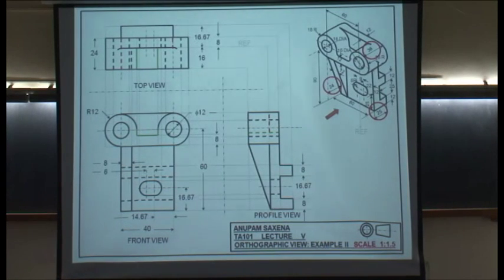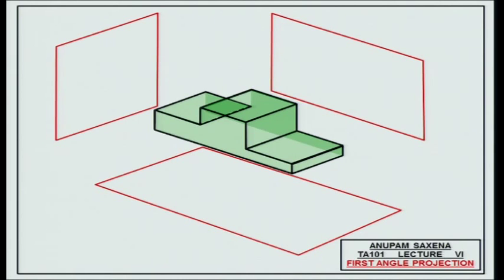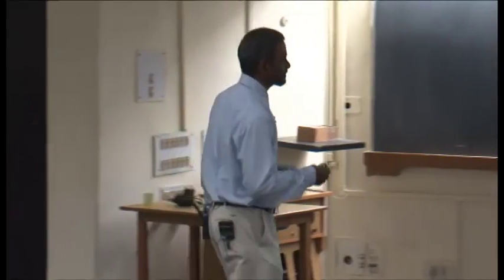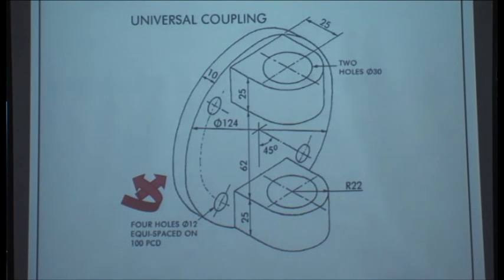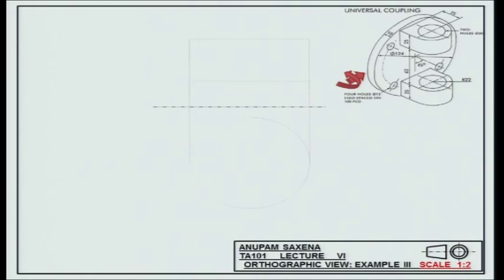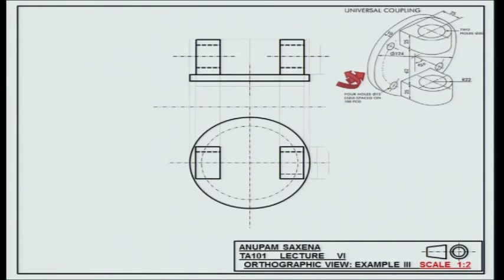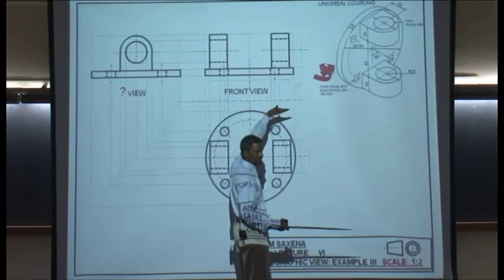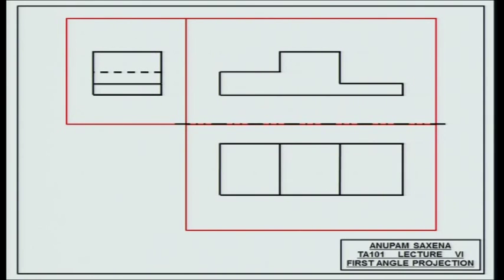Mod-01 Lec-06 Technical Arts 101